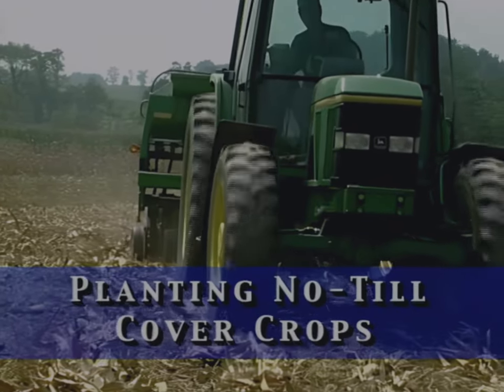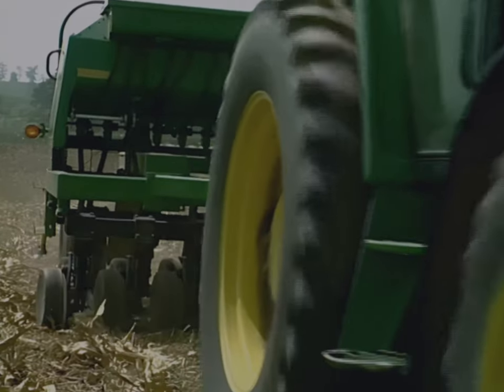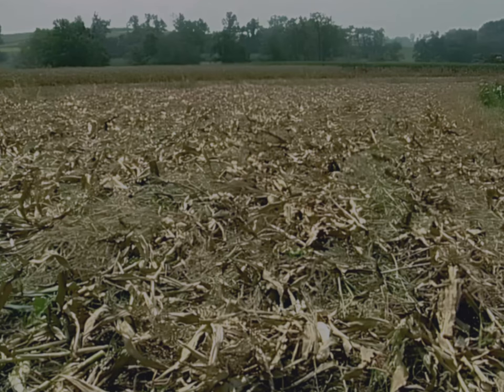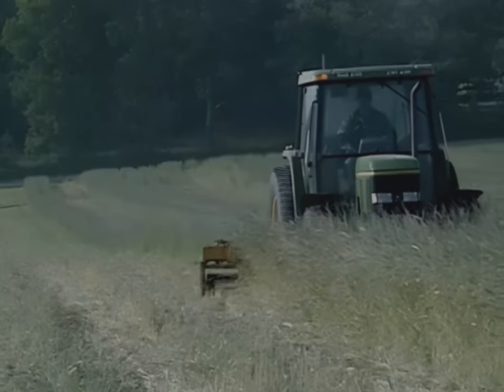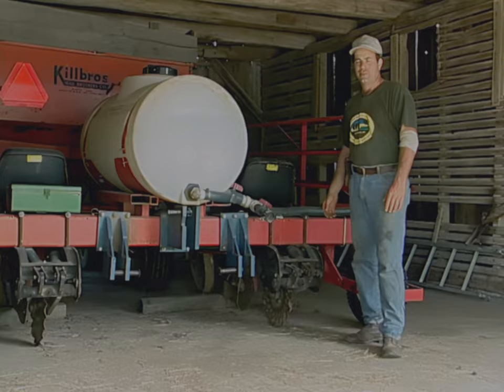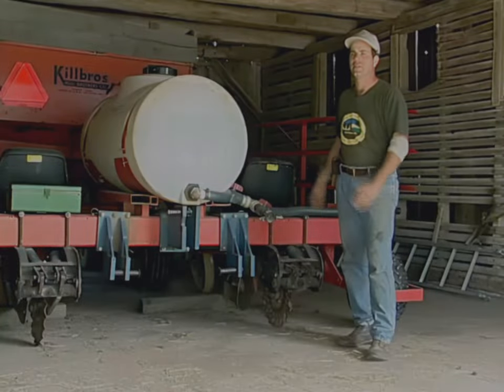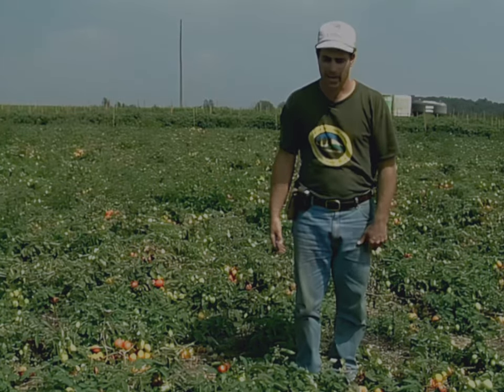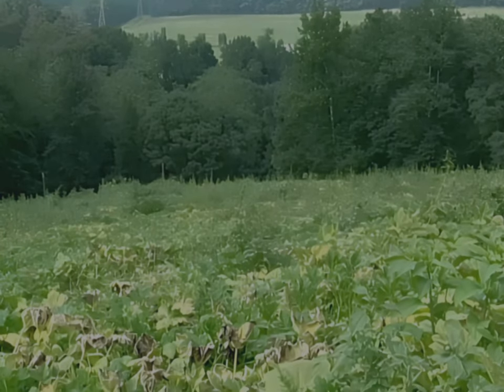2000s Farming Video: Cover Cropping Techniques (4K 60FPS)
Steve Groff, Cedar Meadow Farm, Holtwood, PA * Planting no-till cover crops * Managing residues for no-till * Planting no-till vegetables. Farmers and their Innovative Cover Cropping Techniques. A 70-minute educational video featuring 10 farms from 5 northeastern states. Produced by: Vern Grubinger, University of Vermont Extension. With funding from: Northeast Sustainable Agriculture Research and Education (SARE) Program, U.S.D.A.